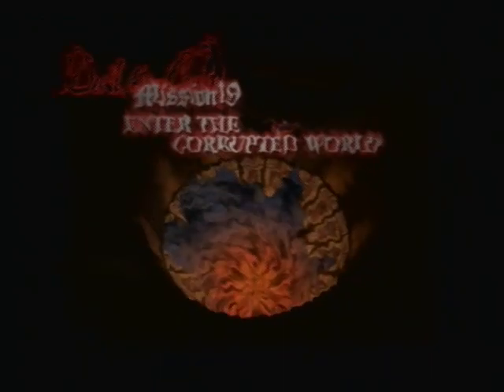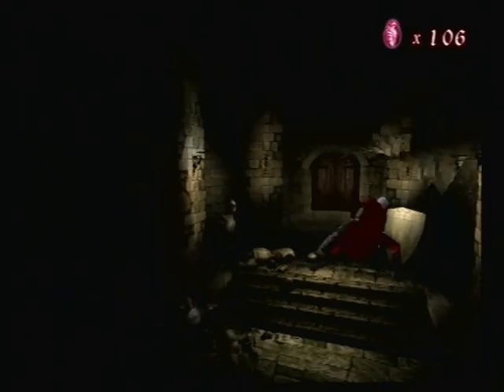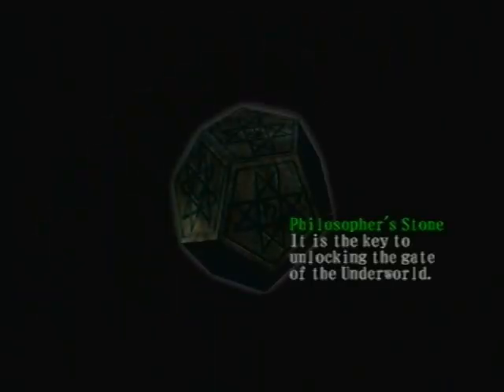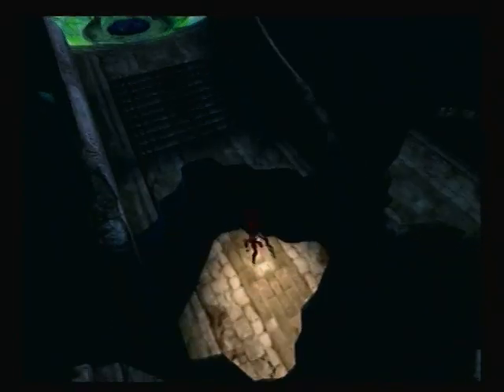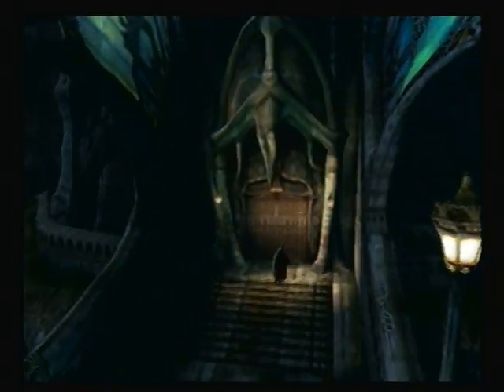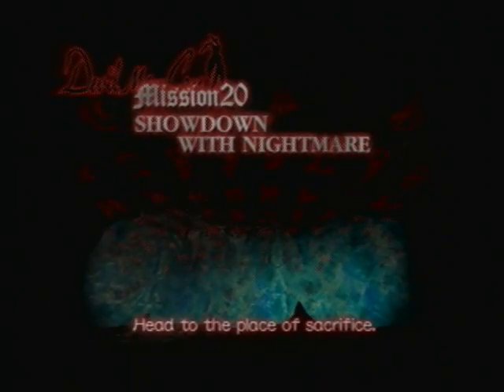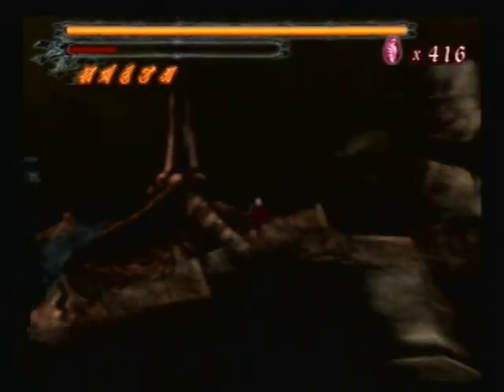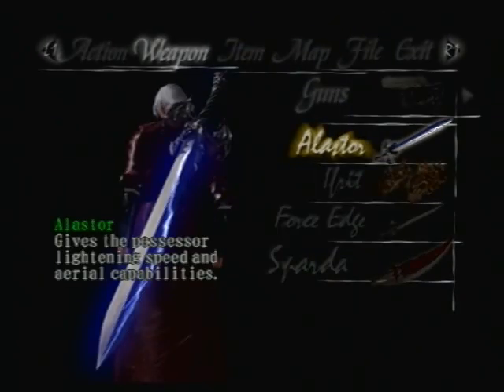Let's Play Devil May Cry Part 16: Into the Underworld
In this part, we take the Elixir and open the gate the the Underworld, then face off against Nightmare for the final time and have a betrayal to deal with too.